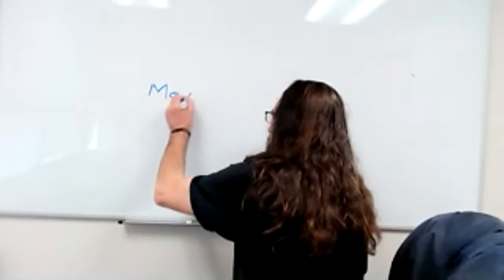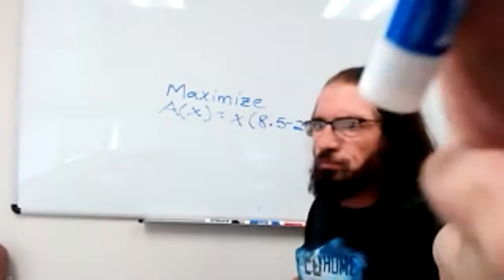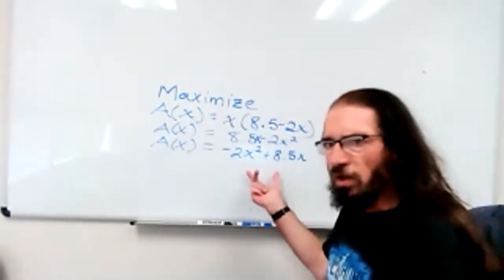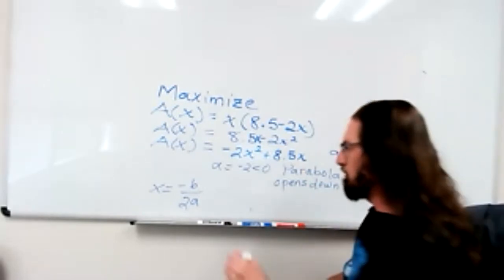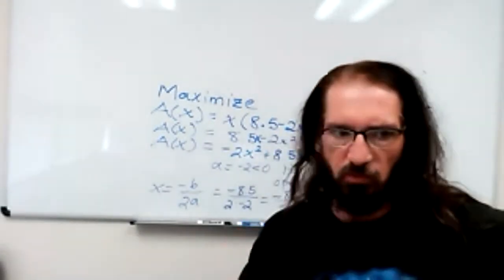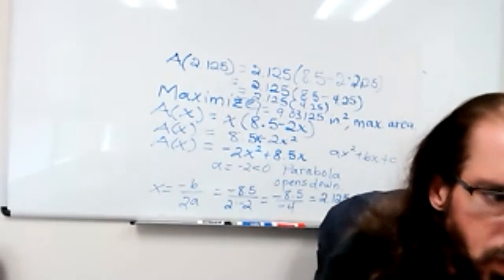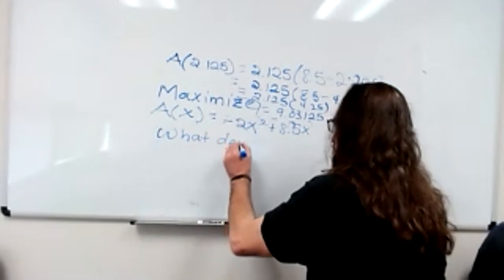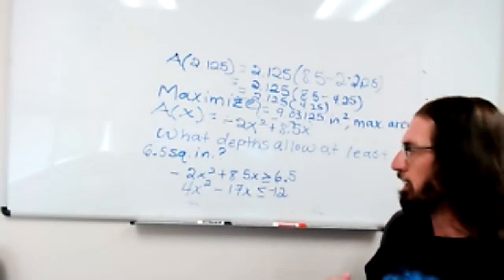Maximum Cross-Sectional Area